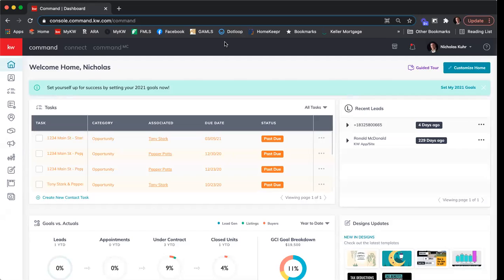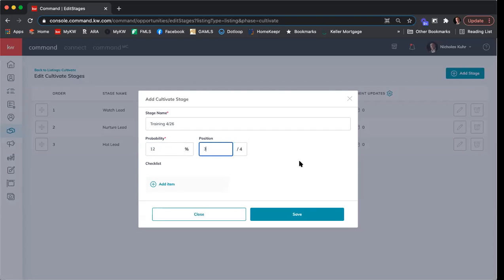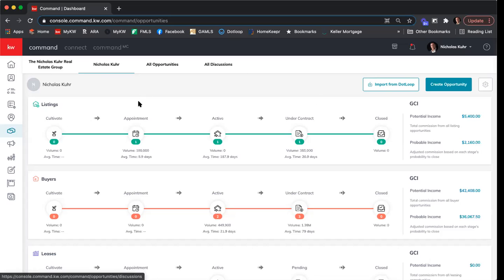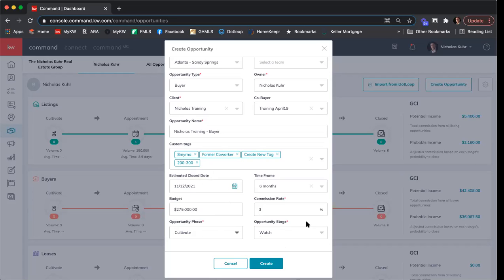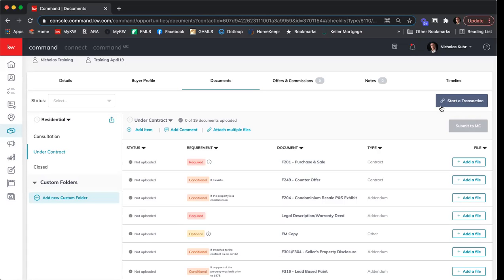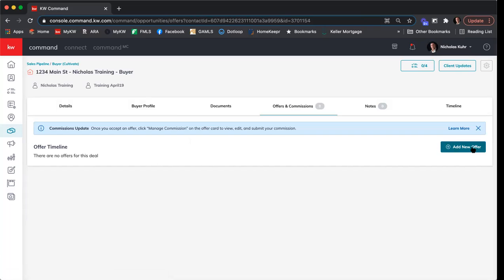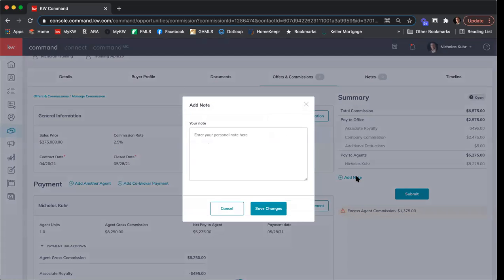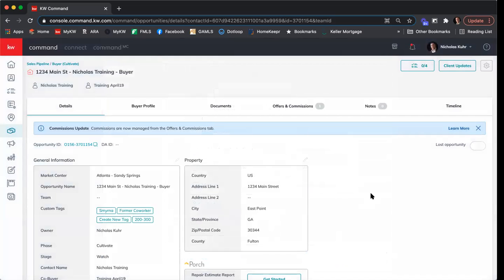TC05 | Opportunities & Your Business Pipeline 04 26 21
Keller Williams First Atlanta TC05 | Opportunities & Your Business Pipeline 04 26 21